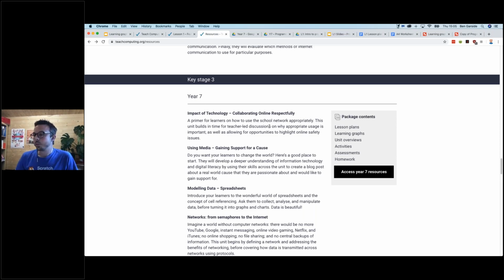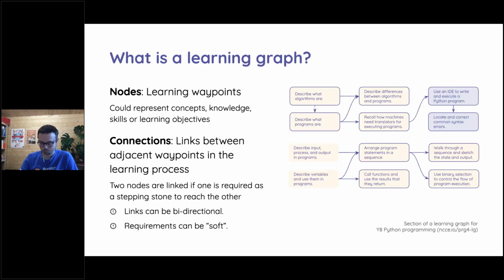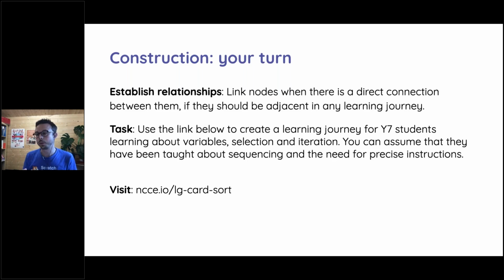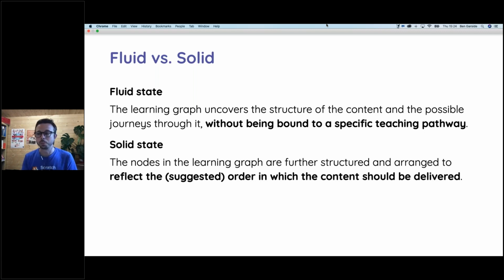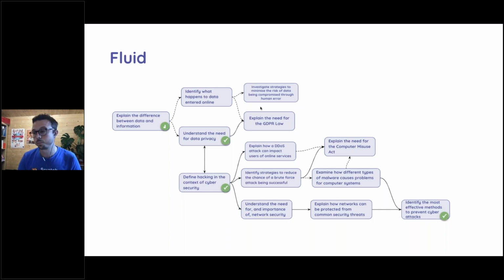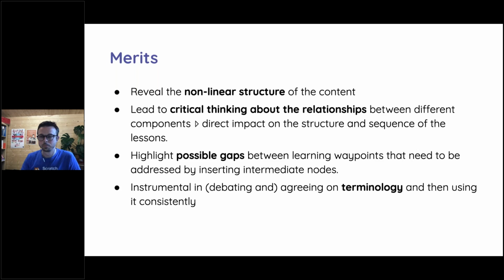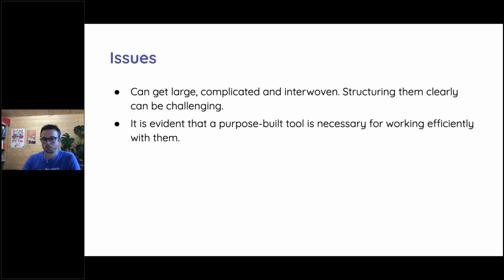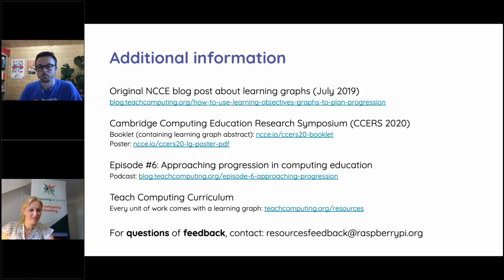Planning for Progression using Learning Graphs